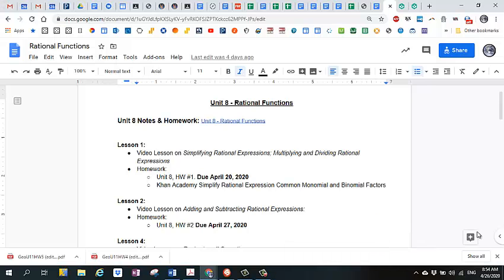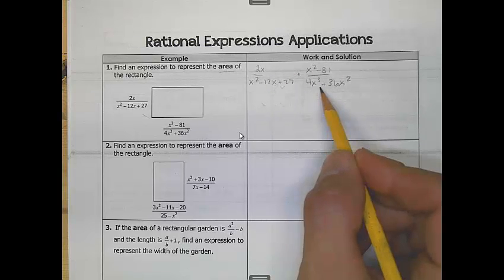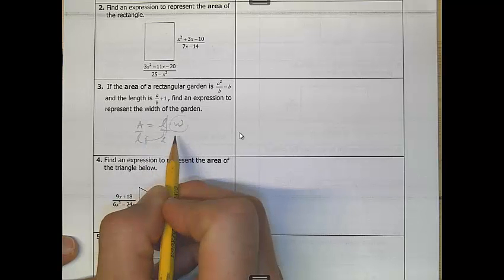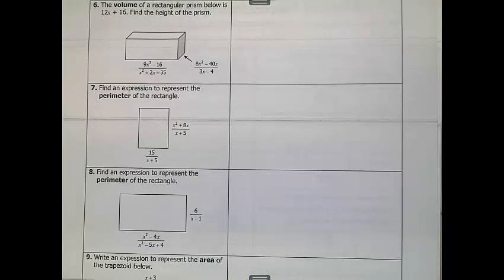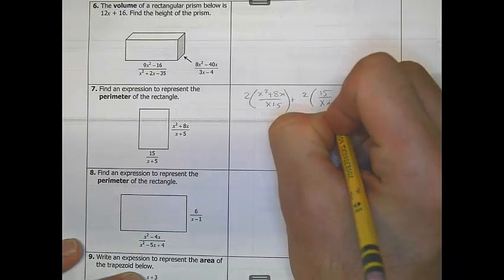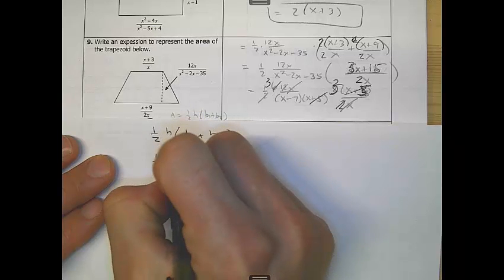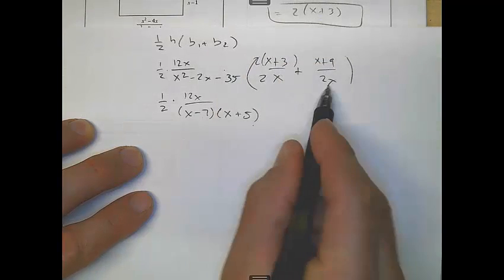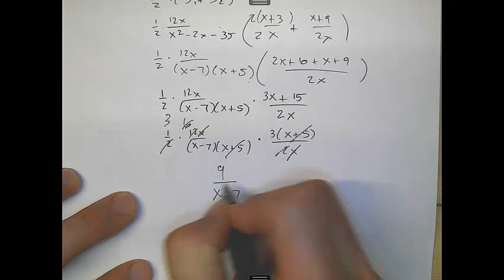Unit 8 Lesson 5 Notes